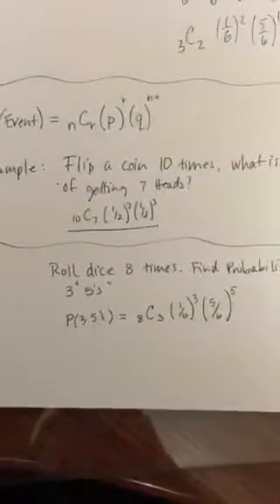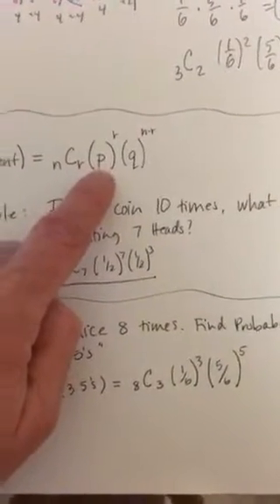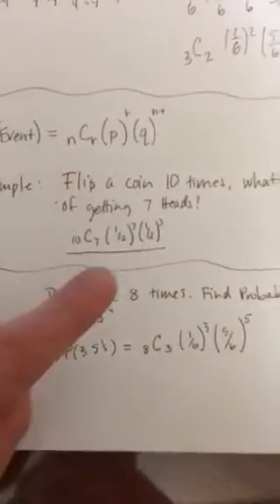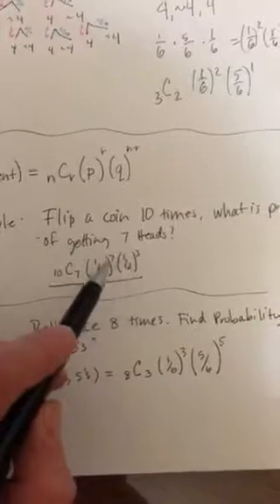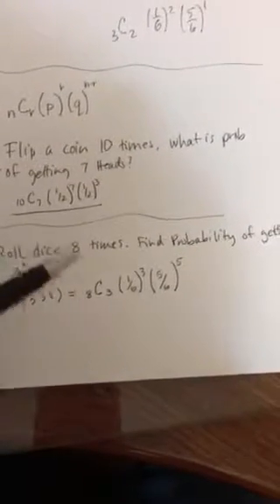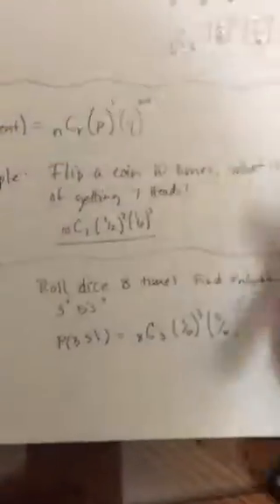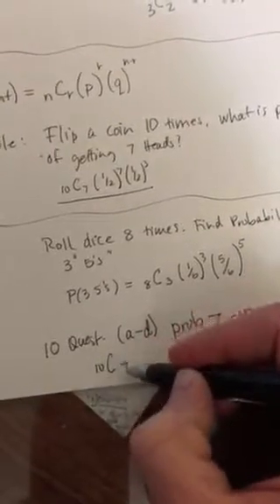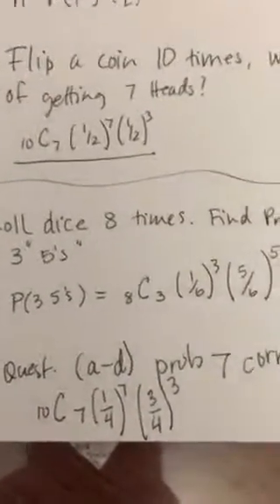Binomial probability examples